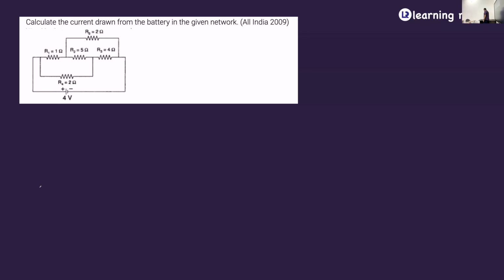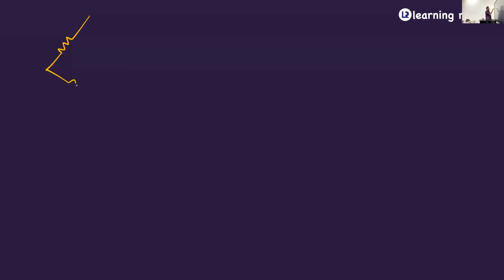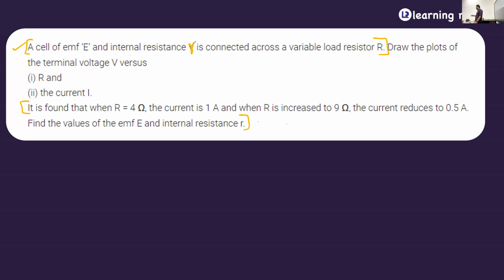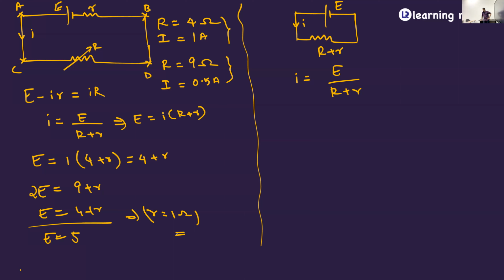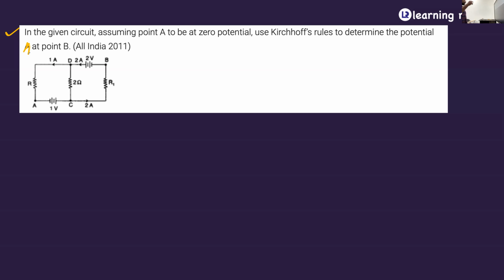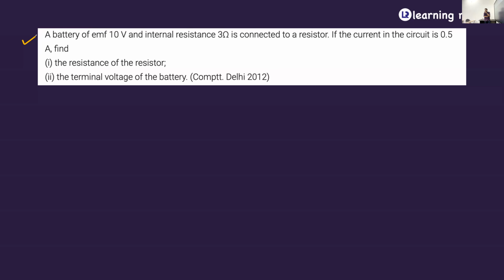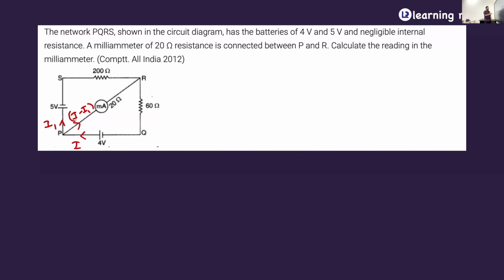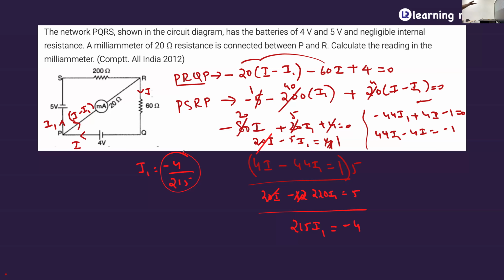XII Physics b2 26th june